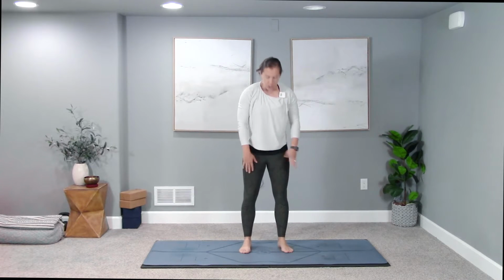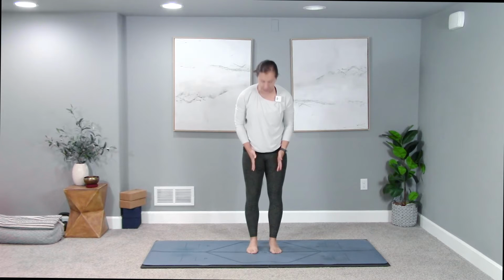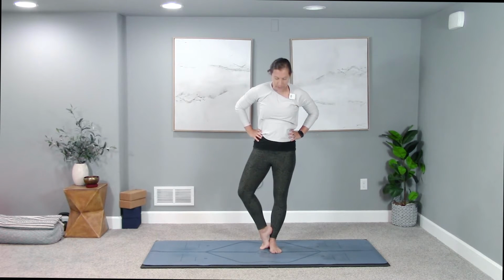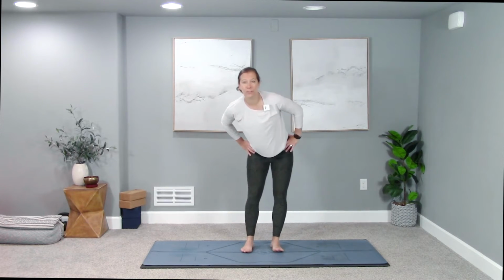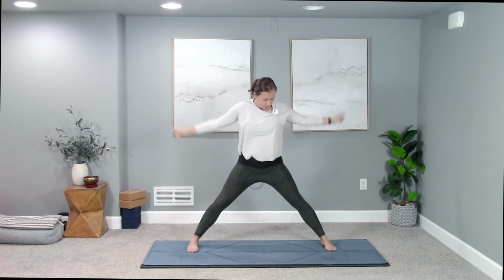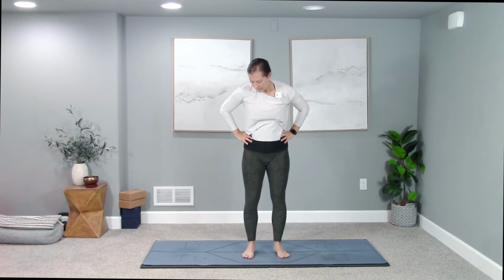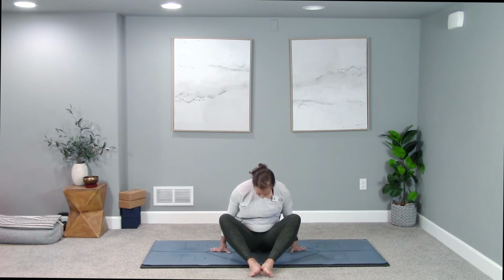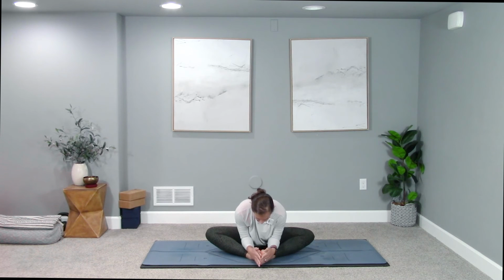StudentFit Yoga: Quick Yoga Break